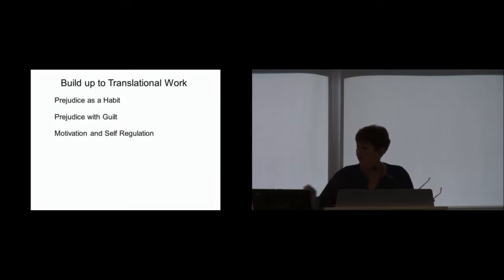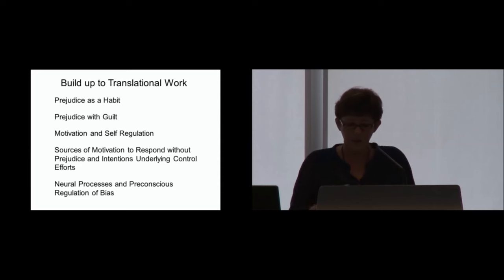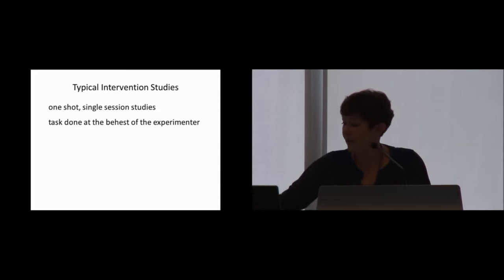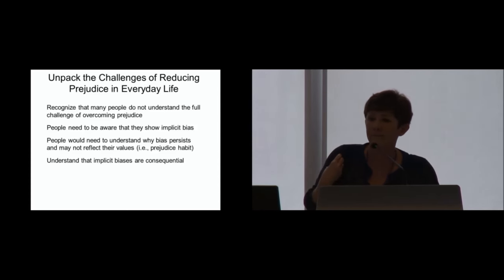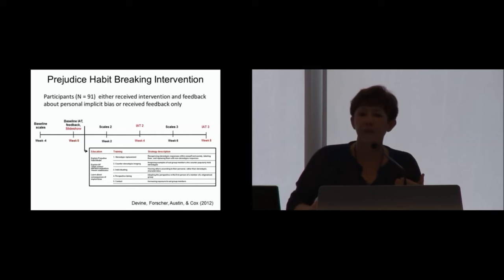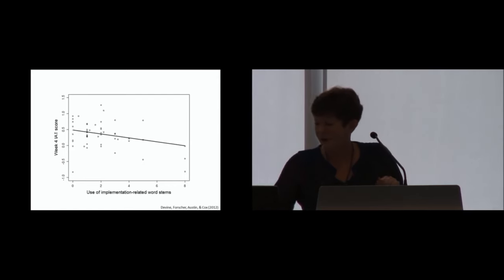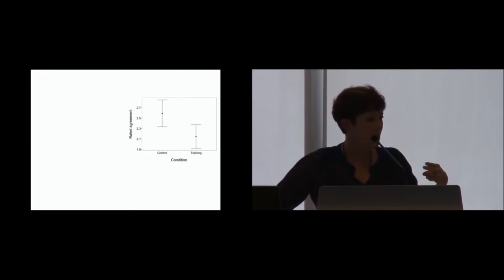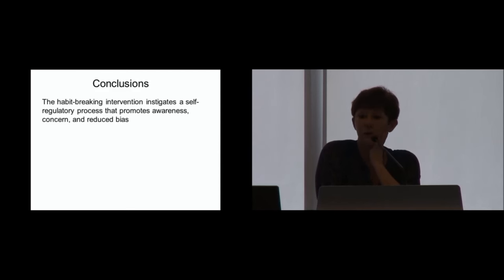Interventions to Reduce Racial Bias (Patricia G. Devine, PhD)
Part of APA's 2015 Public Interest Leadership Conference, this session provided examples of how psychology has been used to address disparities. Devine talks about the challenges of reducing racial bias.